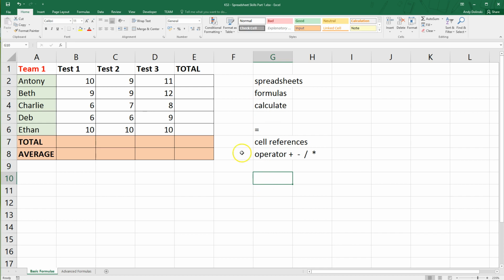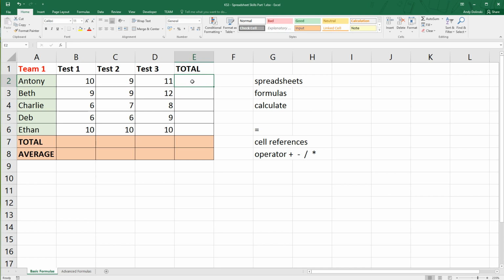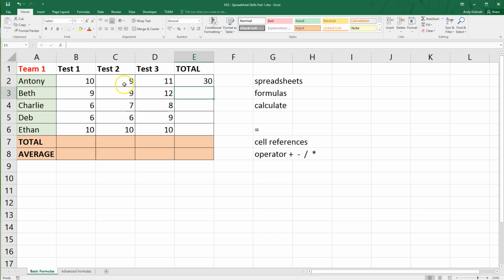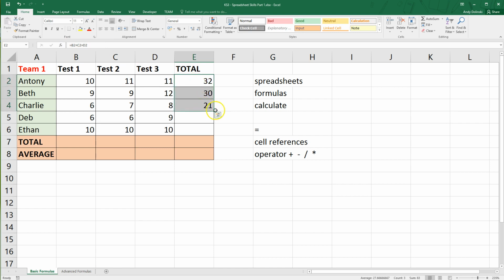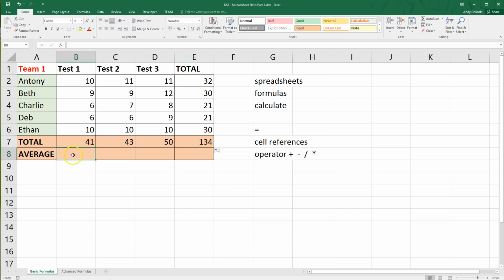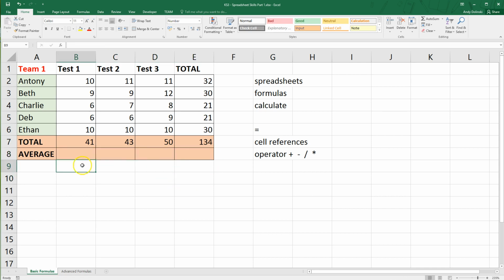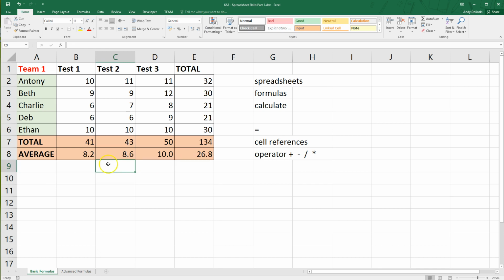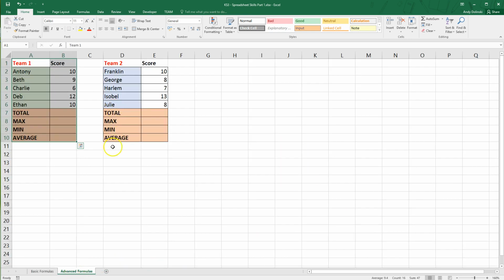Spreadsheet Basics | Microsoft Excel